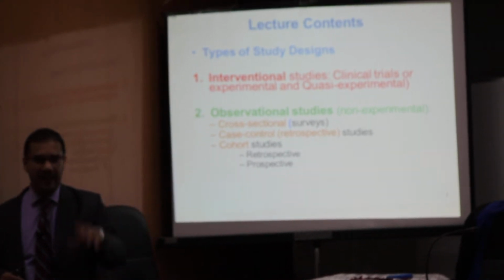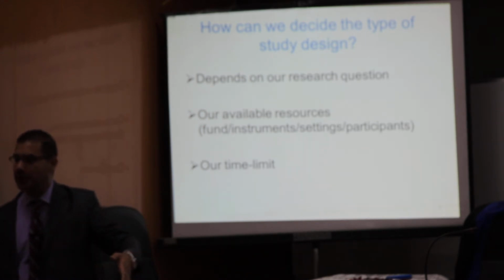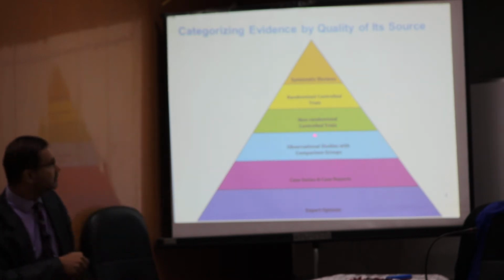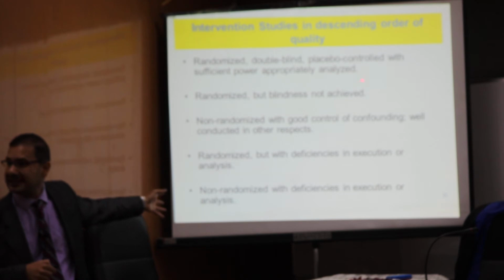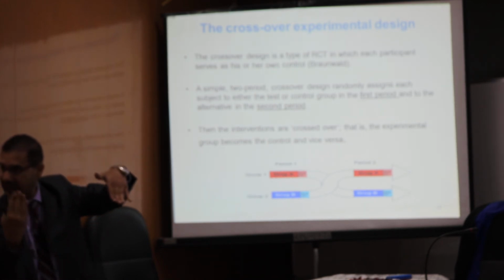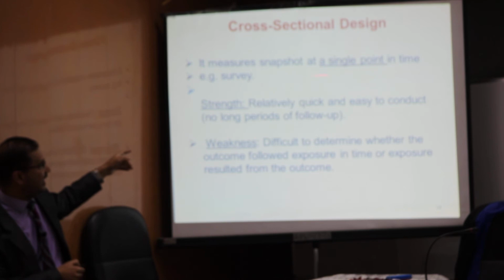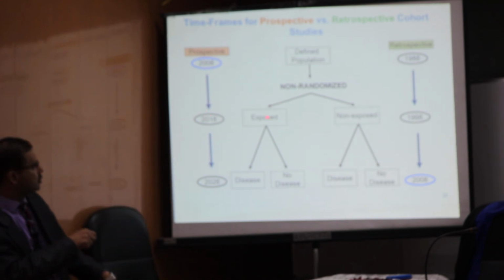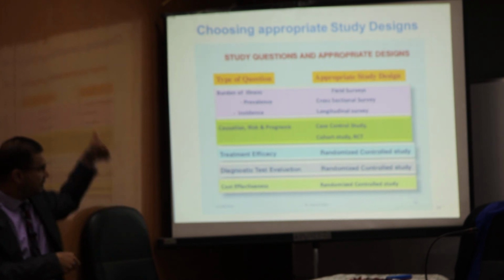types of study designs. by dr. Ali Azeez Ali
المحاضرة ضمن دورة ( كيفية كتابة البحوث واستخدام برامج الاستلال)..التي اقامتها وحدة التعليم المستمر..كلية الصيدلة /جامعة بغداد ...(24-25/4/2018)